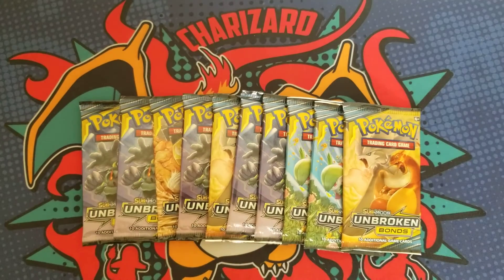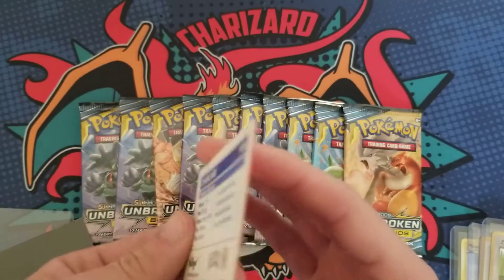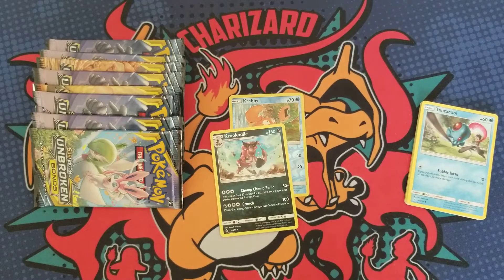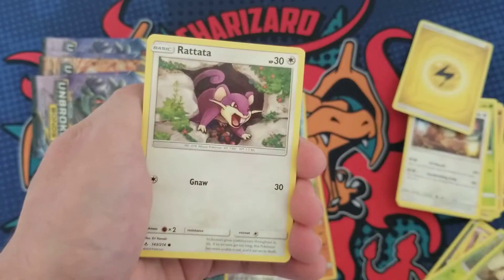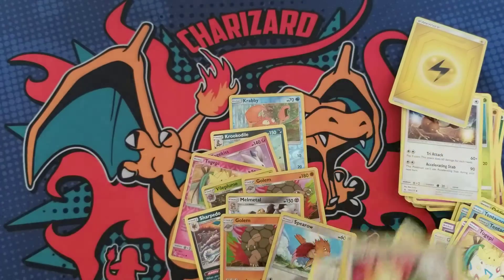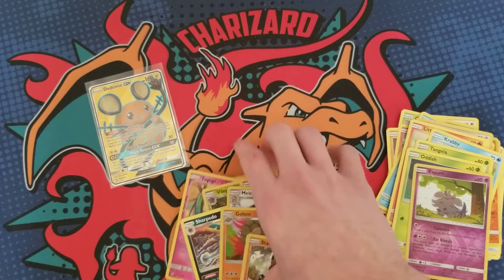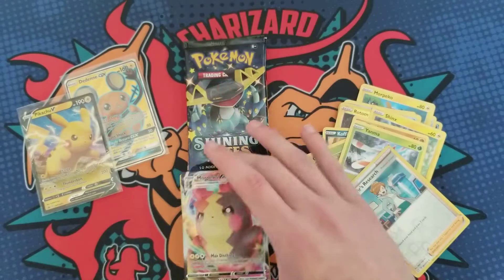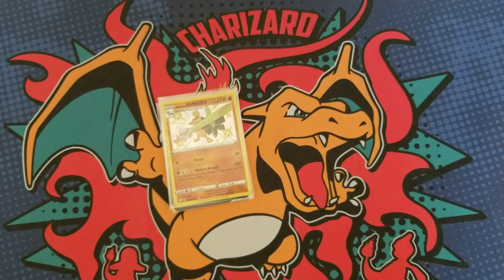Unbroken Bonds & Shining Fates Pokemon Booster Pack Opening!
today wasnt my day lol